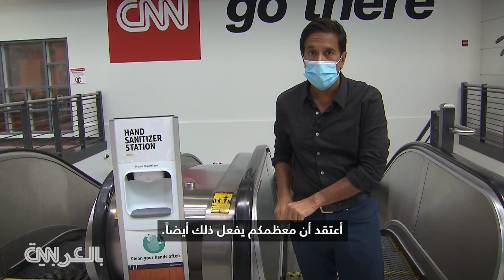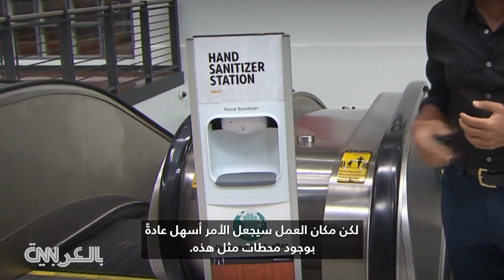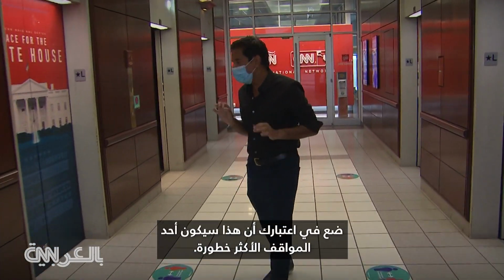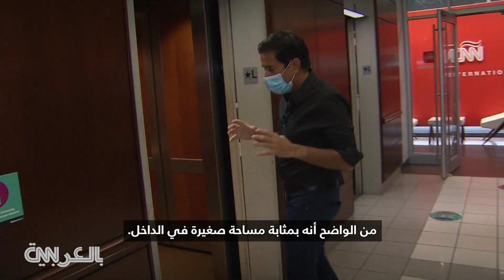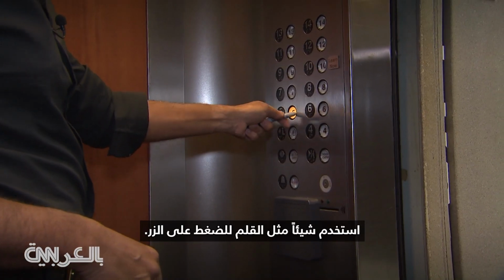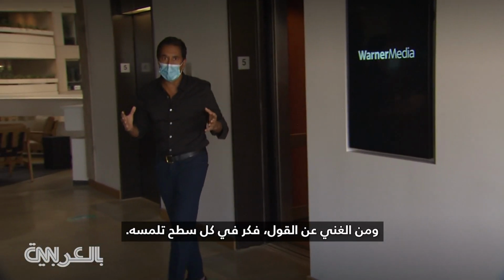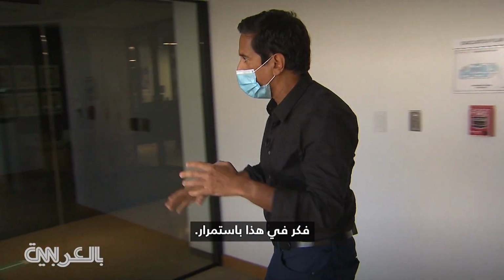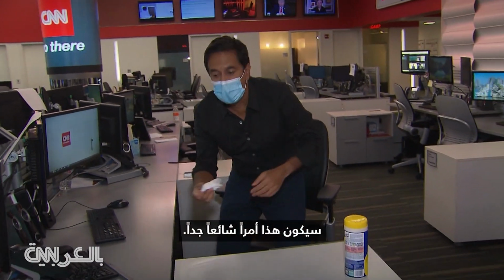اتبع هذه النصائح مع عودتك إلى العمل من المكتب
مع عودة المزيد من الأشخاص إلى العمل، يوضح الدكتور سانجاي غوبتا، كبير المحللين الطبيين لـCNN، بعض النصائح للحفاظ على سلامتك في المكتب أثناء جائحة فيروس كورونا المستمرة.

شاهد المزيد عبر موقعنا: